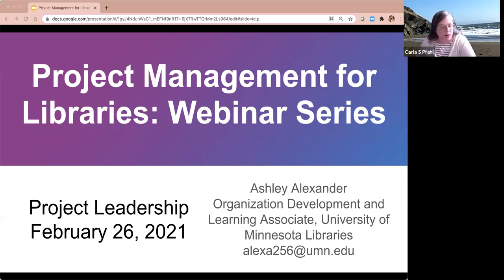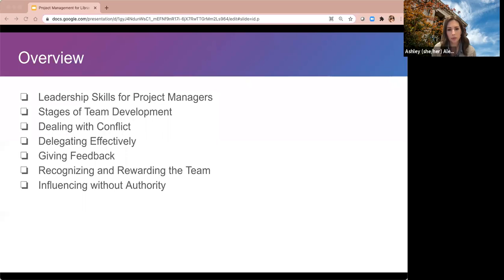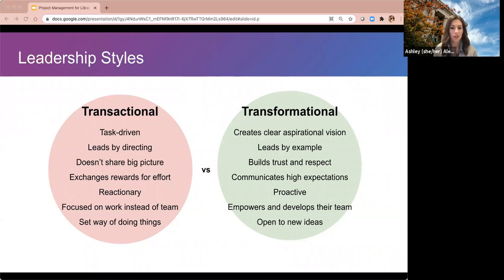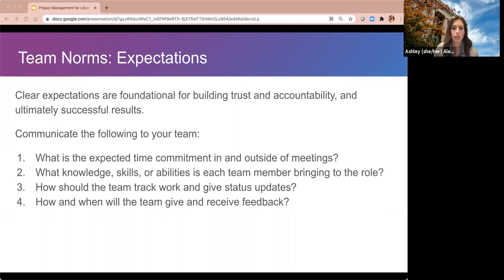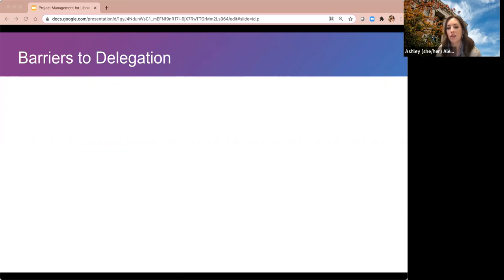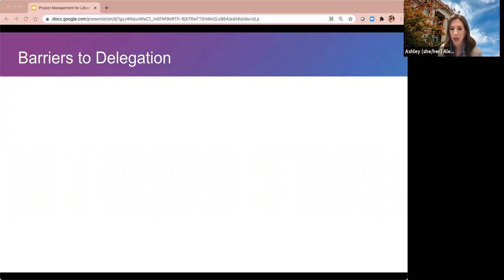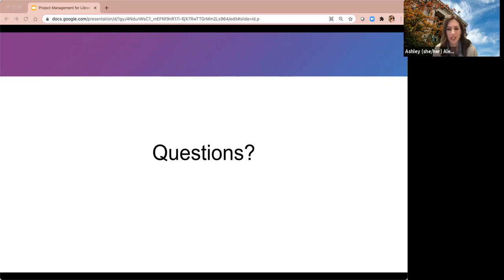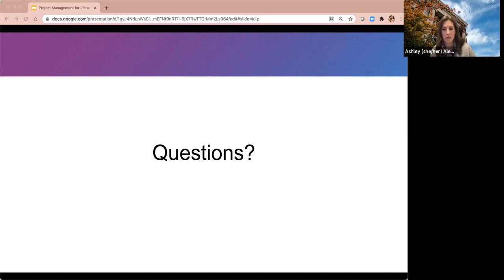Project Leadership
The Project Management for Libraries Series webinars ran from January - March, 2021. Available videos from the series are: 1. Introduction (video not available); 2. Project Scope and Charter, Jan. 29, 2021; 3. Project Planning, Feb. 12, 2021; 4. Project Leadership, Feb. 26, 2021; 5. Team-based Projects, March 12, 2021; and 6. Software Tools, March 26, 2021.